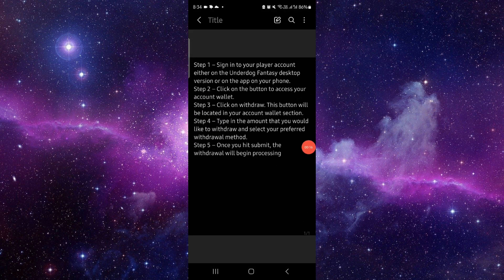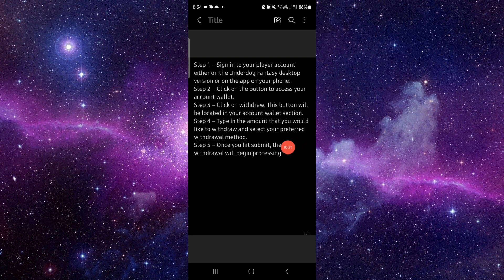✅ How To Withdraw Money From Underdog Fantasy (Full Guide)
Withdraw your winnings from Underdog Fantasy with ease.

Key Learning Points:
• Step-by-step guide to withdrawing funds
• Supported withdrawal methods on Underdog Fantasy